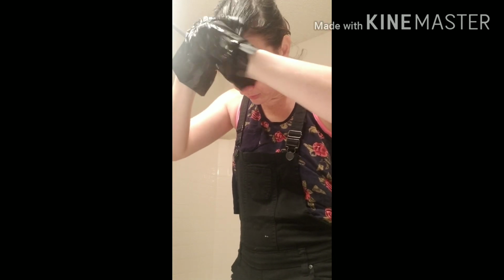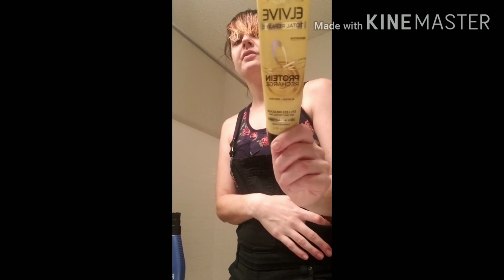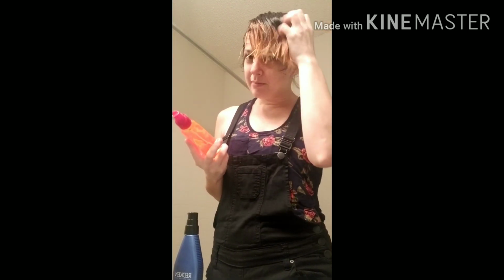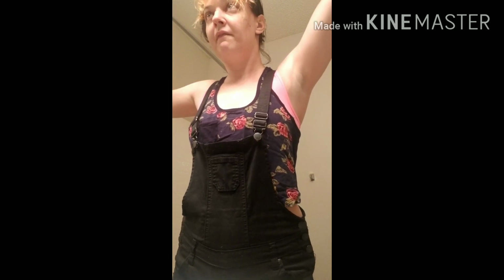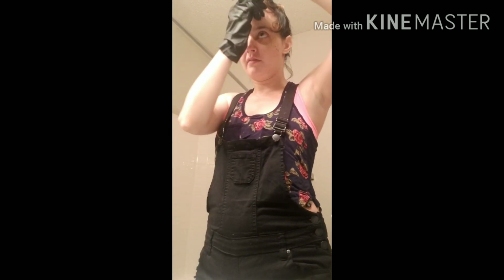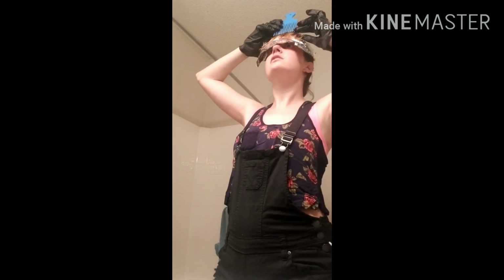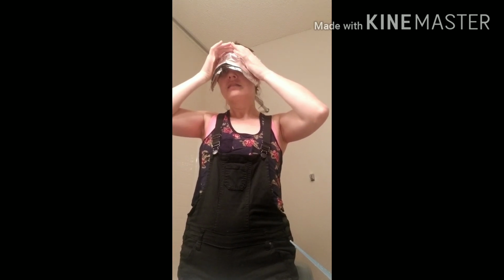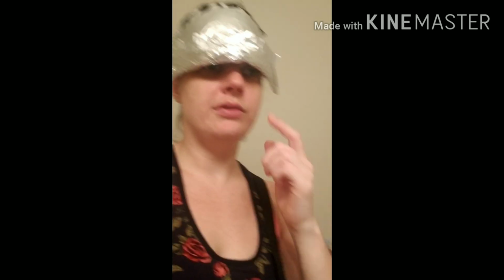Round 2 Pt.2 Dying my bangs